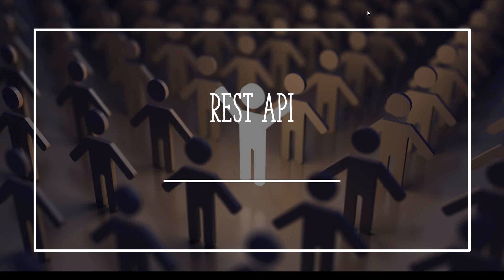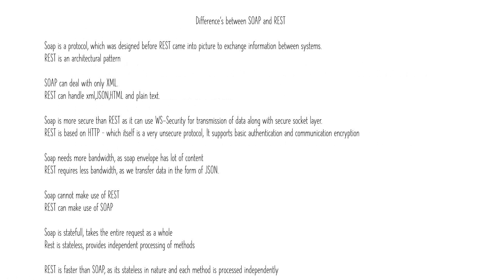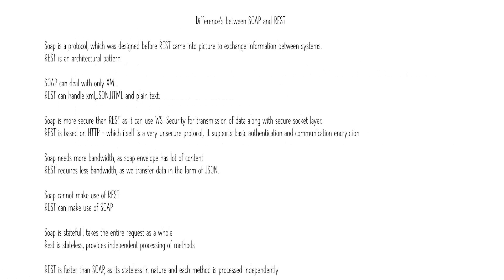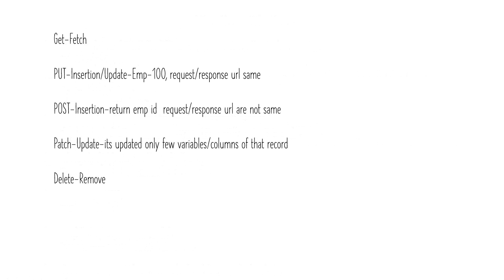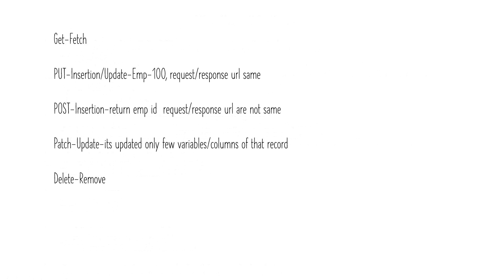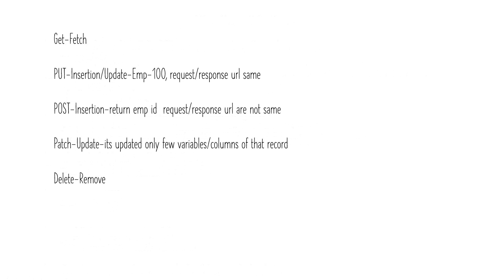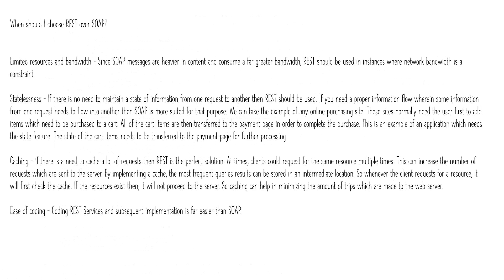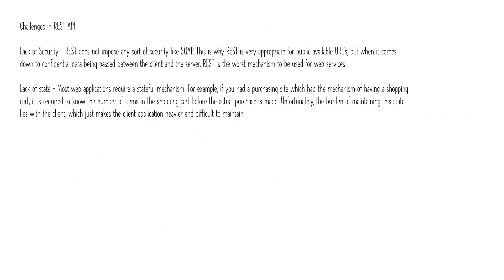REST Service Implementation in PEGA | Nikhila Trainings | Pega Online Training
Dear Students,
Greetings from Nikhila Trainings! Happy Learning!
Nikhila Trainings is a leading Pega online and corporate training.

Seeking an expert learning platform for the PEGA tool? Join with Nikhila Trainings now! Nikhila Pega Coaching offers in-depth knowledge of the Pega Platform and the fundamentals under the guidance of real-time BPM professionals. Nikhila's Pega Instructors help you build the skill sets required to become a professional Pega Developer and to crack the Pegasystems global certification test.

We offer 2 types of Training.
Type-1 for Pega freshers -Pega theory and practicals 45 days training. Projects-Health Insurance, Payroll Processing, etc.
Type -2 For People who are good theoretically -Only Project Training No theory. Health insurance project. 25 days Duration.

Please subscribe to our channel so that you can learn about PRPC and BPM, PEGA tool, Enterprise-class structure, Inheritances, Case Design, Controlling Case workflow, Rulesets, Data Elements, Application Debugging, Email Integration, Soap Integration, REST Integration.

Cheers to learning! Best wishes!
Regards,
Nikhikla Trainings Pega.